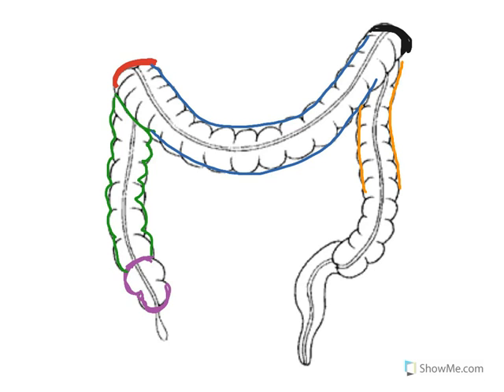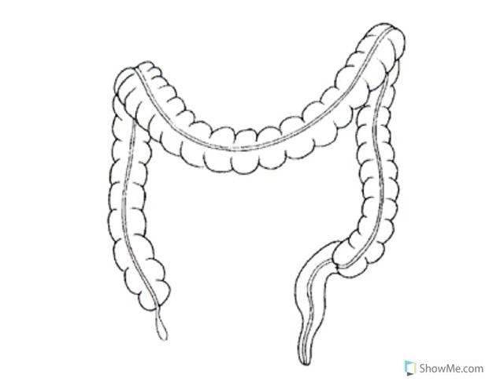How to Biology & Anatomy: Colon